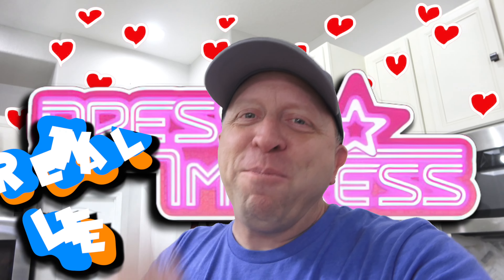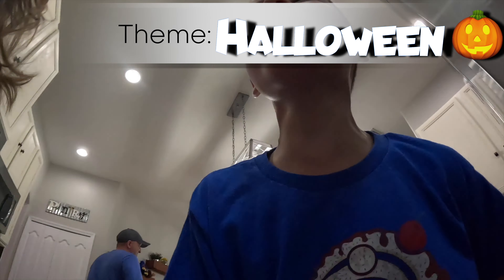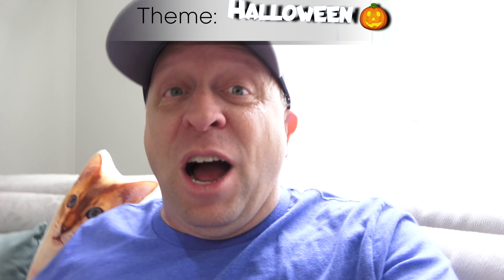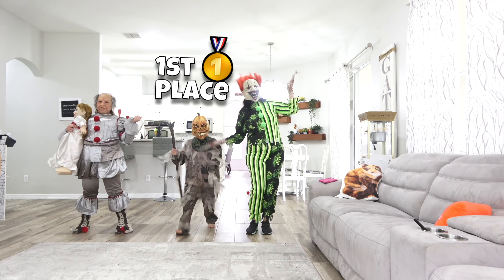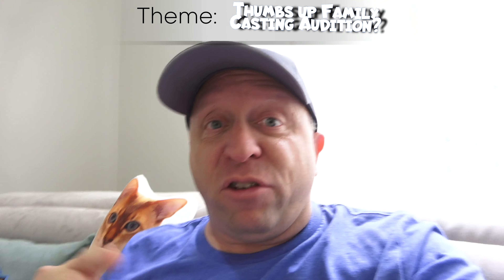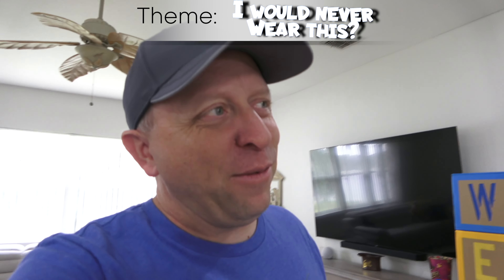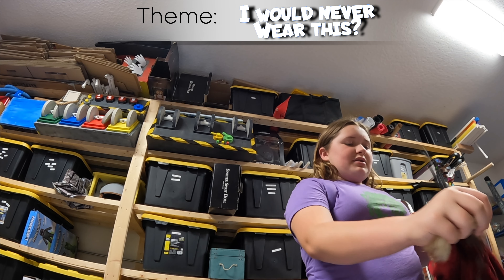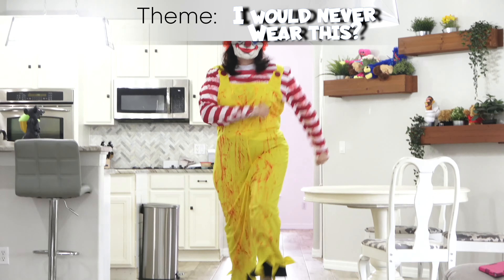DRESS TO IMPRESS.. *GONE WRONG*